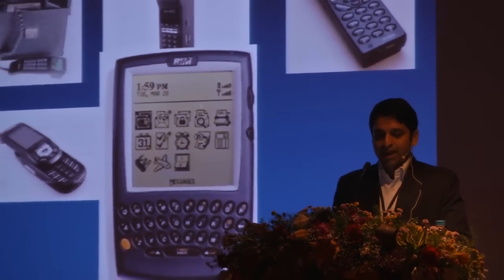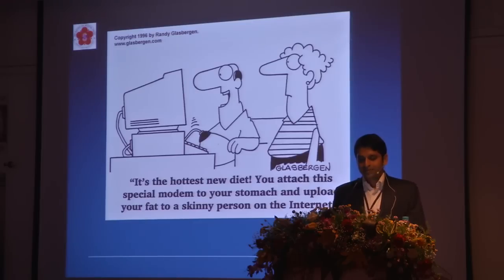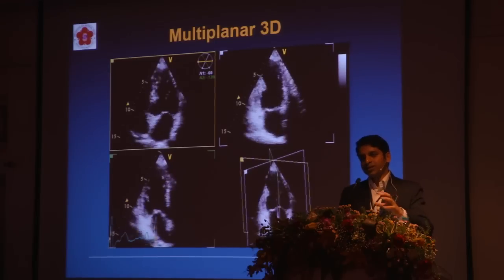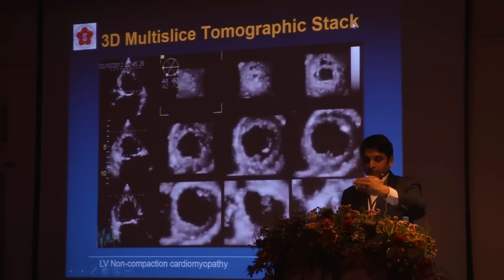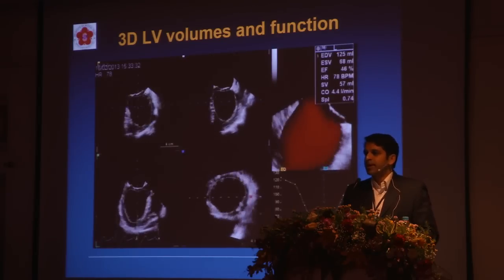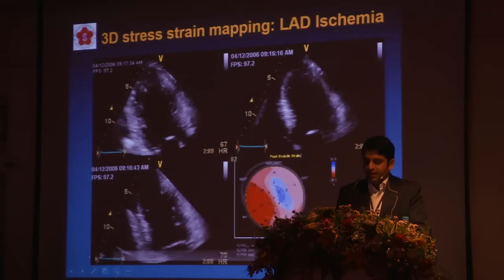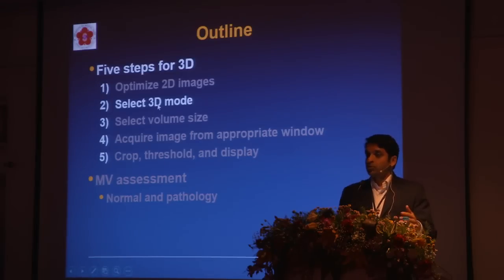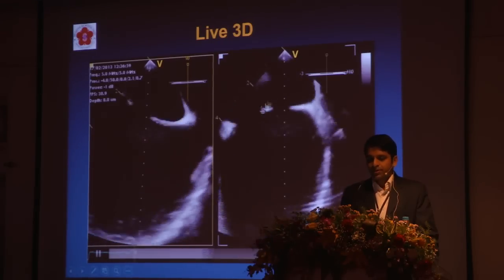Echocardiography: 3D Principles: Dr. Srikanth Sola, SSSIHMS, Whitefield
Echocardiography: 3D Principles. The SSSIHMS, Prasanthigram  organized a two-day conference on “Advanced Echocardiography” on the hospital premises on October 11th-12th, 2014. This conference is a part of a series on Echocardiography conferences, which take place alternately between the Sri Sathya Sai Institute of Higher Medical Sciences, Prasanthigram and Sri Sathya Sai Institute of Higher Medical Sciences, Whitefield. In this Echocardiography lecture Dr. Srikanth Sola talks about 3D principles of Echocardiography.

Credits:
Prasanthi Digital Studio